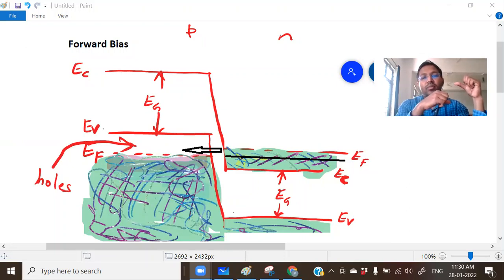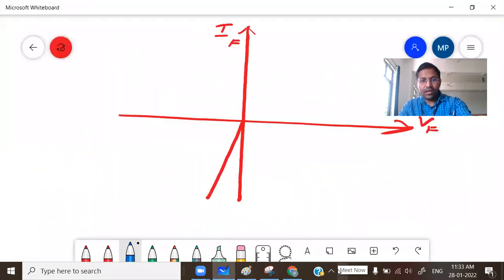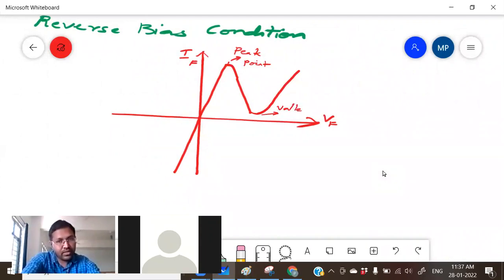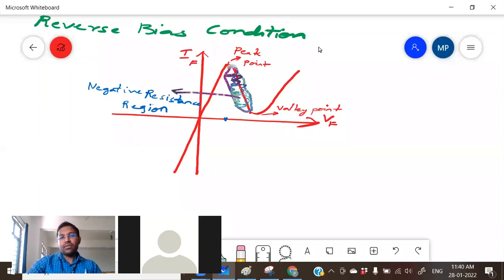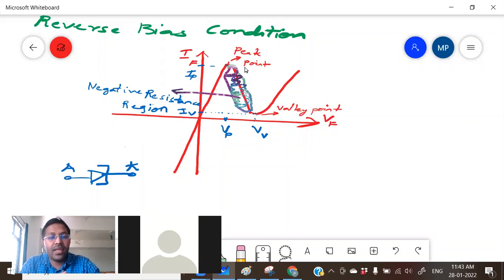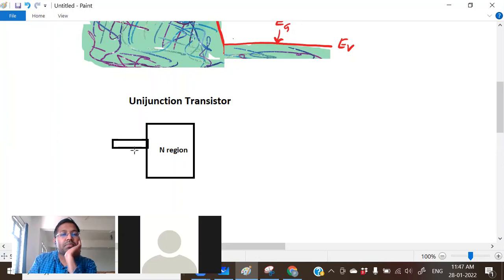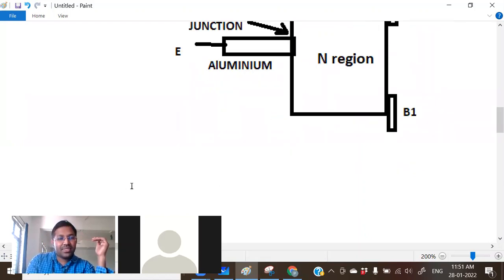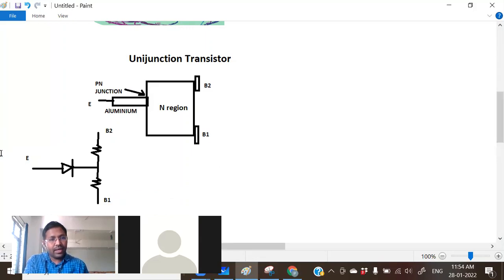Tunnel Diode Forward Characteristics UJT Construction and Equivalent Circuit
Tunnel Diode Forward Characteristics, symbol &
UJT Construction and its Equivalent Circuit